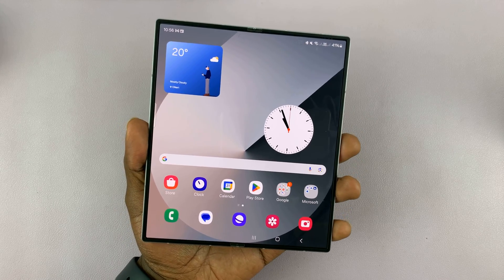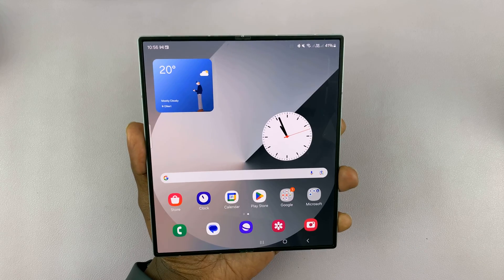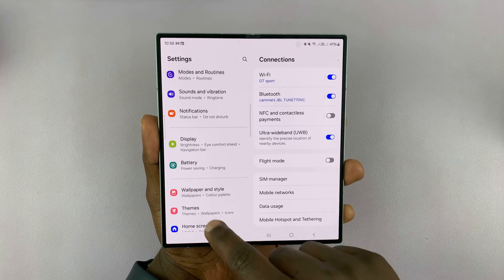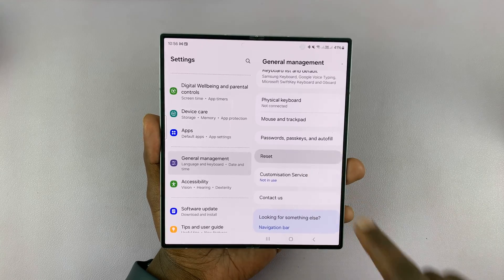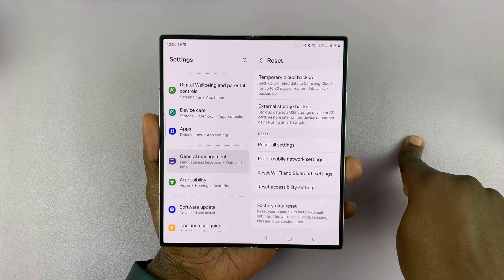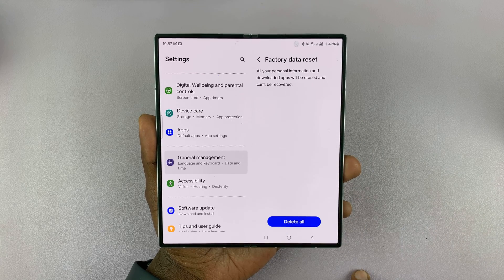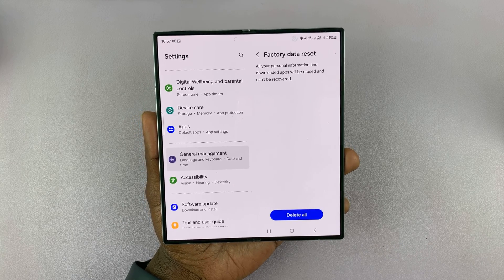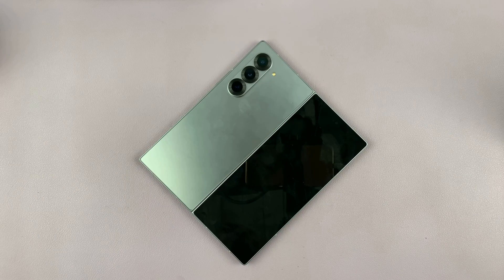How To Factory Reset Samsung Galaxy Z Fold 6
Here's How To Factory Reset Samsung Galaxy Z Fold 6.

If you're experiencing issues with your Samsung Galaxy Z Fold 6 or planning to sell or give it away, a factory reset is a great way to wipe all personal data and restore the phone to its original settings. Here's a step-by-step guide on how to factory reset your device.

How To Factory Reset Samsung Galaxy Z Fold 6 (Soft Reset Galaxy Z Fold 6)

Open Settings
Select General Management
Scroll down & select Reset
Tap on Factory Data Reset
Read the brief description
Tap on Reset
Confirm your choice by selecting Delete All

Cell Phone Tripod Adapter